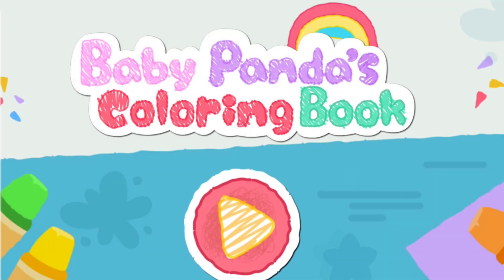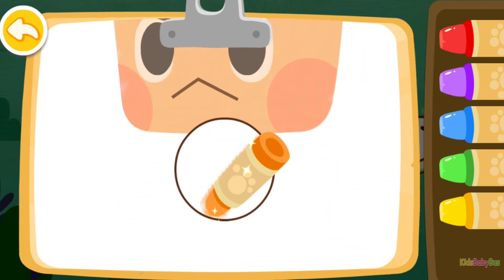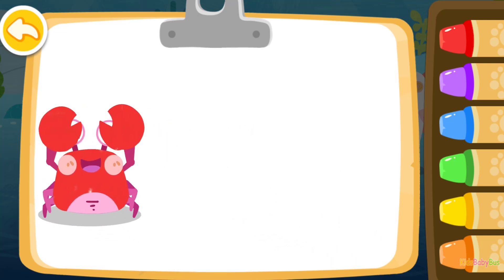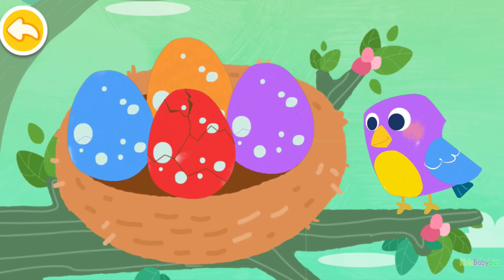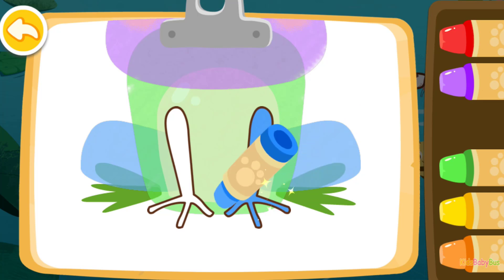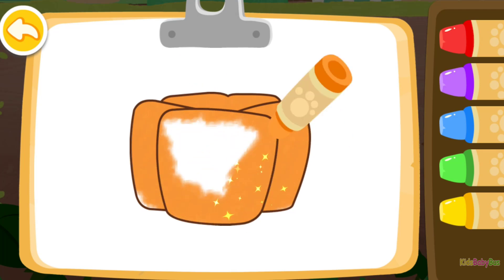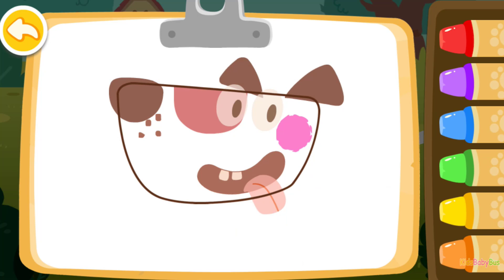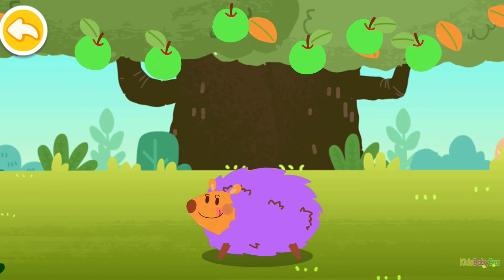Baby Panda Coloring Book | Learn Colors | Have Fun with The Animals| BabyBus Gameplay Video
Baby Panda’s Coloring Book is a fun, simple and educational coloring game for kids! Children can start drawing and learn about animals through coloring!

The baby panda has a marvelous coloring book. Children can make the animals move when they color them. My dears, the baby panda is inviting you to color along!
Baby Panda’s Coloring Book has:
Coloring Pages
Frog, clownfish, hedgehog… 10+ animals and 20+ fruits and veggies are ready for you. Come and pick your favorite to start coloring!
Crayons
Children can use 7 crayons to unleash their creativity and color to their heart's content!
Fun interaction
The animals move after you color them! My dears, come and play with the animals and learn about them!